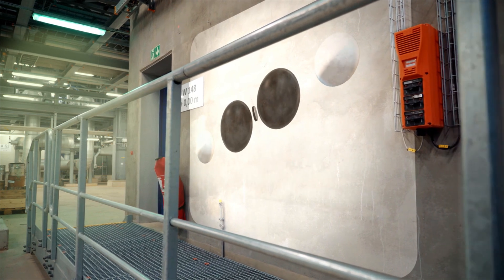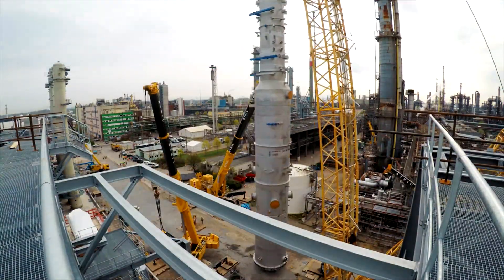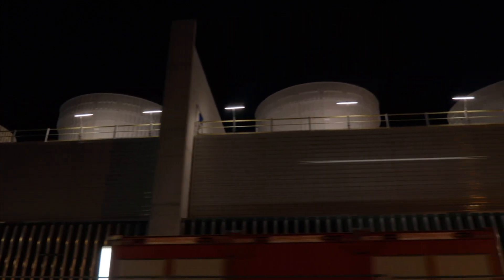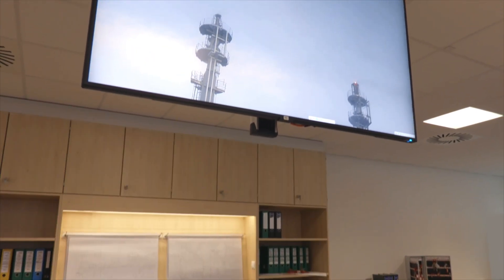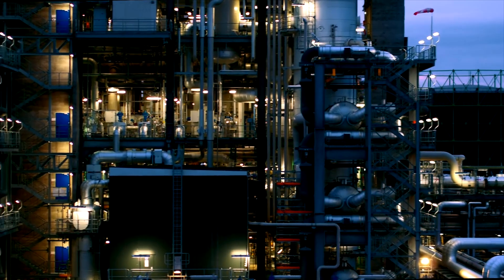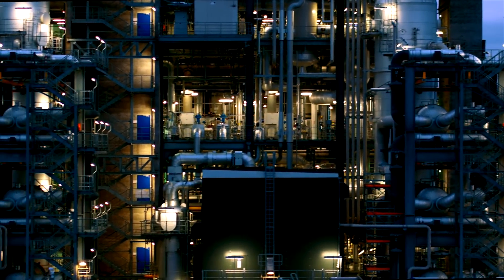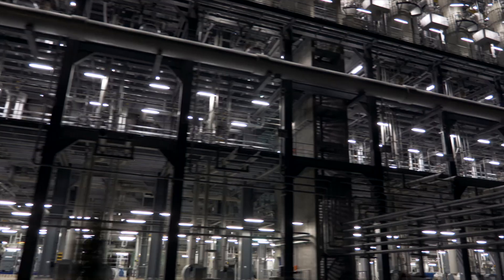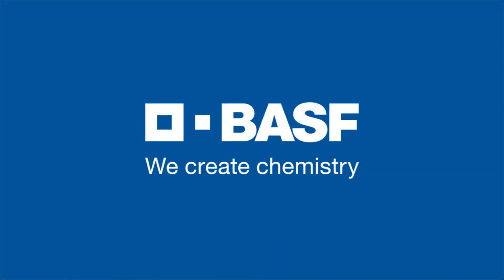Introducing BASF’s new acetylene plant: Part 3 – digitalization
BASF officially opens its new acetylene plant at the Ludwigshafen site. The plant starts operations with a capacity of 90,000 metric tons per year. After a transition period of several months, it will finally replace the previous plant, which went into operation in 1964.

Being equipped with WLAN in all relevant areas, the plant allows taking full advantage of digitalization. Mobile devices, for example, can be used directly in the plant to view technical information and process data.

The digital core component is a 3D model of the plant, which was used for planning and assembly as well as for training the operating team. Augmented reality has also improved the efficiency of processes such as safety walks, maintenance and repair work.